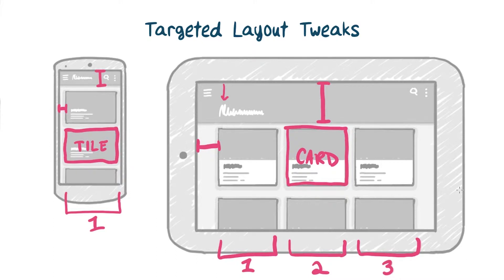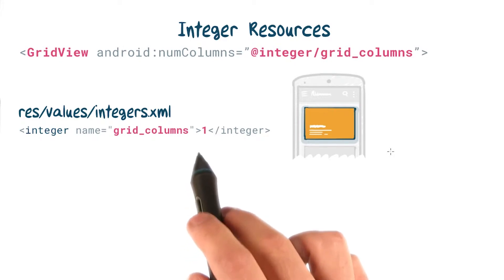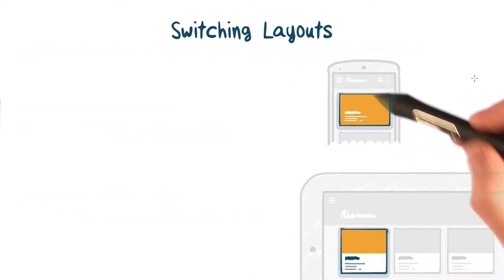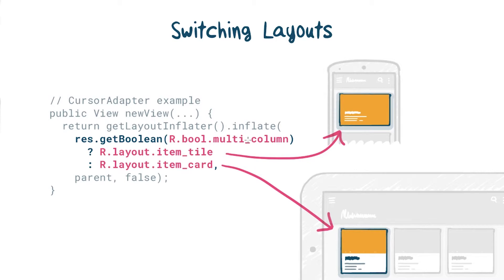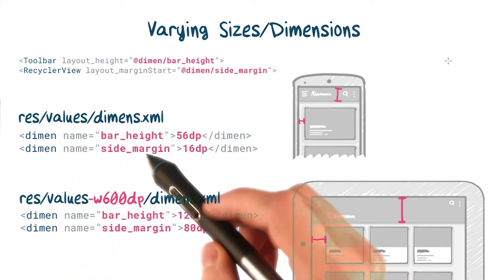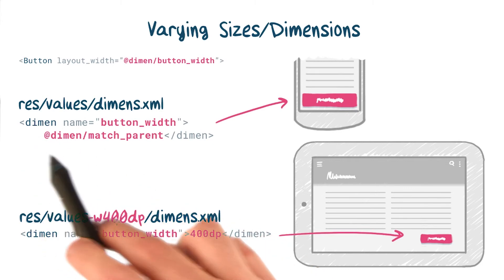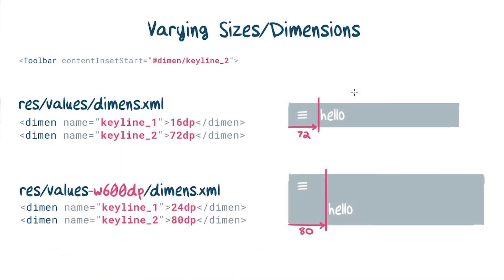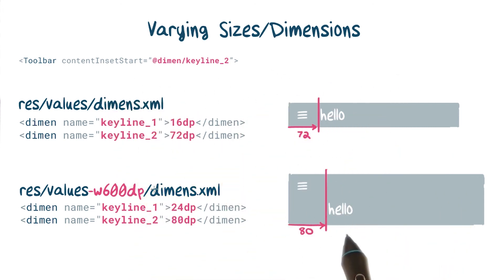What to vary Part 2